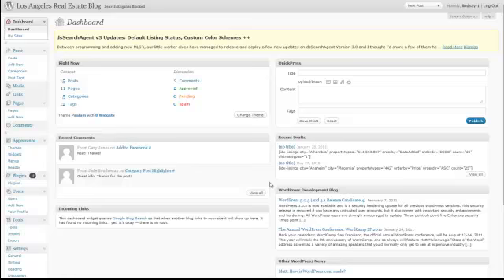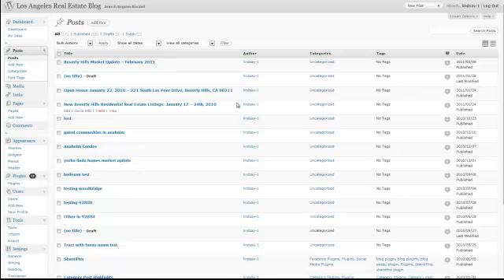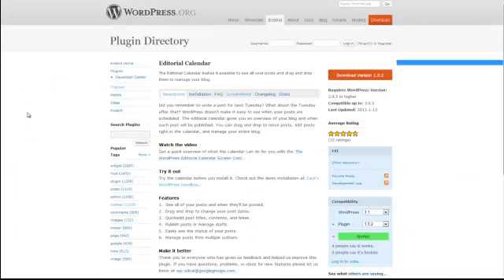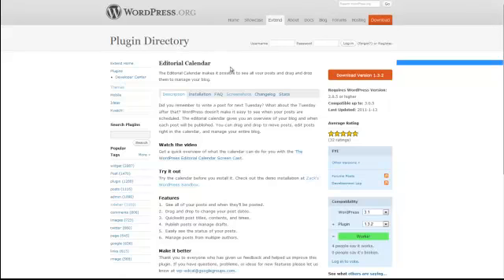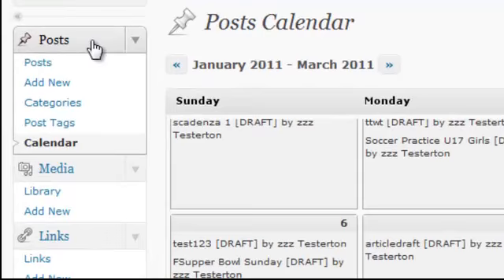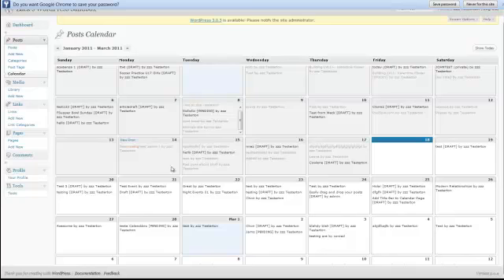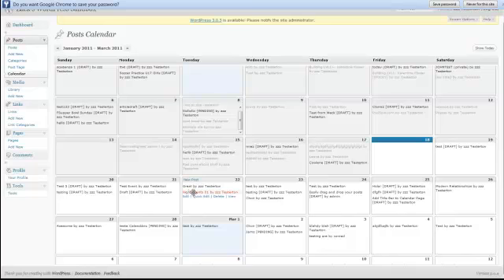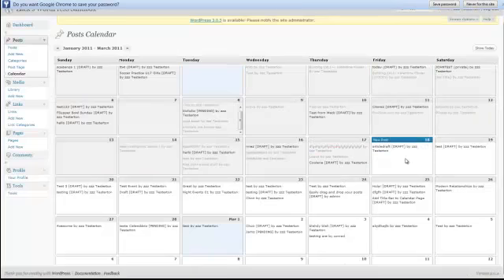WordPress Editorial Calendar Plugin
Quick tour of the WordPress Editorial Calendar Plugin. A great way to take control of your posts and have a full picture view of what you have published for this week and the week ahead.